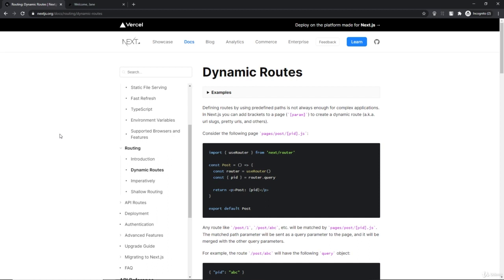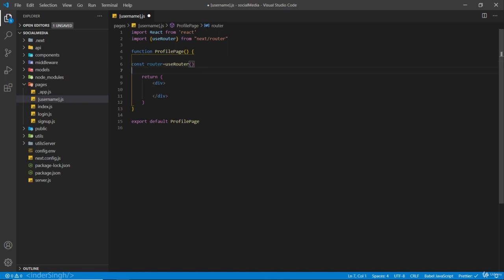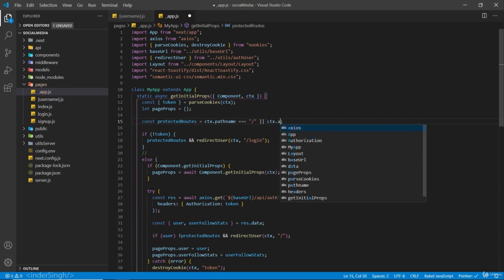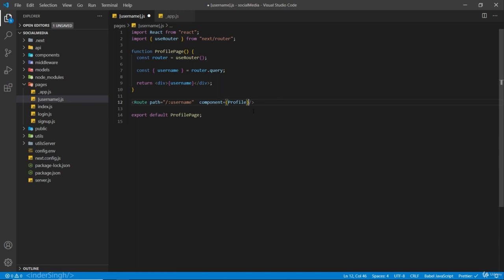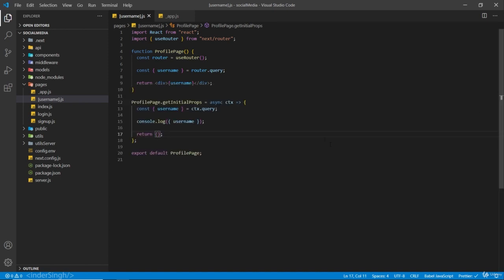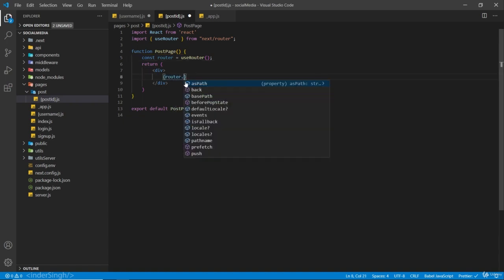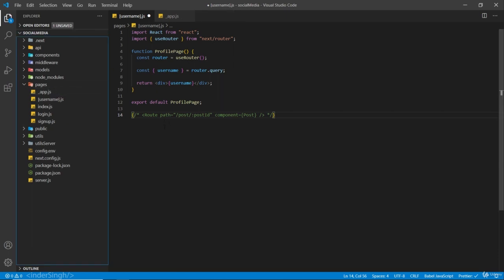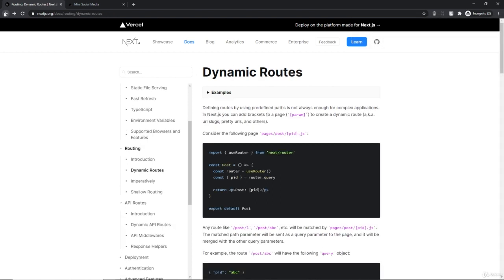41 Dynamic Pages in NextJs